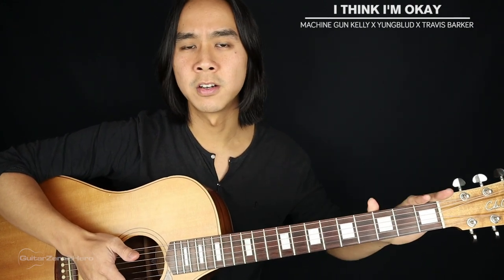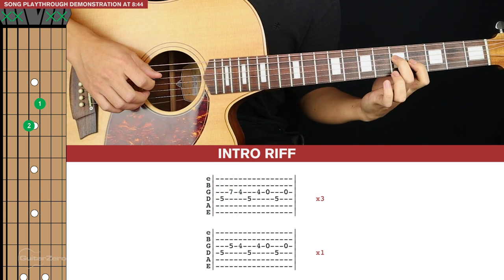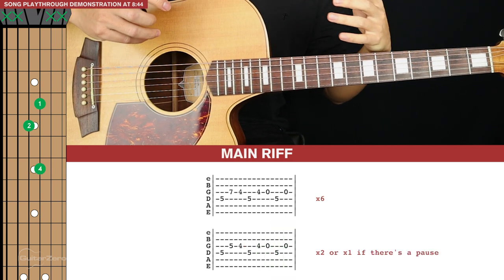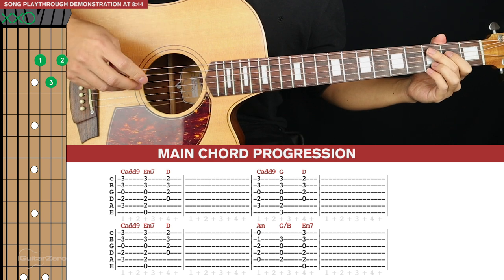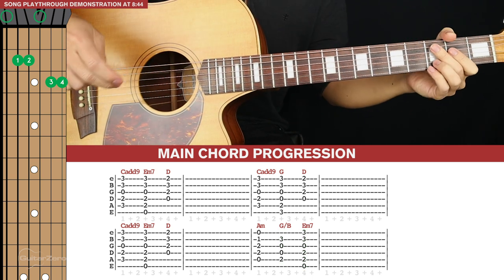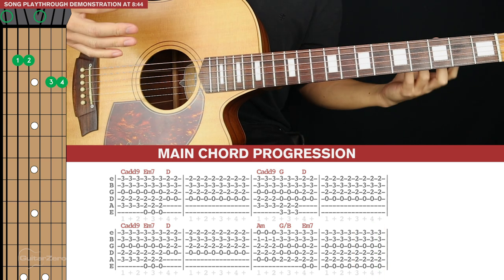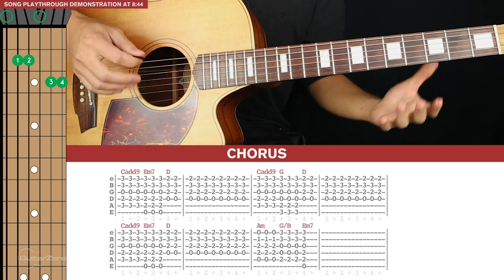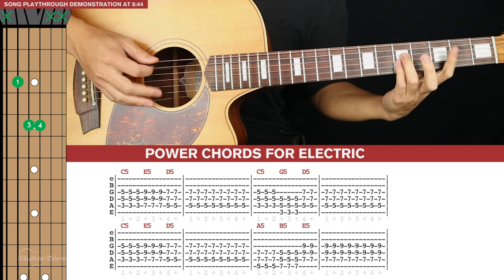I Think I'm Okay Guitar Lesson - Machine Gun Kelly YUNGBLUD Guitar Lesson 🎸 |TABS + Chords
Welcome to this I Think I'm Okay Guitar Tutorial by Machine Gun Kelly, YUNGBLUD and Travis Barker! This is a really cool track and definitely throws back to the pop/punk emo era of the 2000's which is what I love!It's got a fun guitar lick to play but rhythm wise, has the same chord progression throughout the whole song.Enjoy!

00:00 LESSON PREVIEW
01:15 INTRO RIFF
03:35 MAIN CHORD PROGRESSION
06:32 PALM MUTED CHORD PROGRESSION
07:04 PRECHORUS CHORDS
07:15 CHORUS CHORDS
07:34 HALF TIME OUTRO CHORDS
08:13 POWER CHORDS FOR ELECTRIC
08:44 SONG DEMONSTRATION PLAYTHROUGH

My friend and amazing artist Toogla has provided vocals for the playthough at the end of the song.